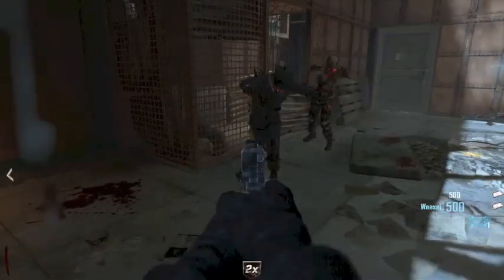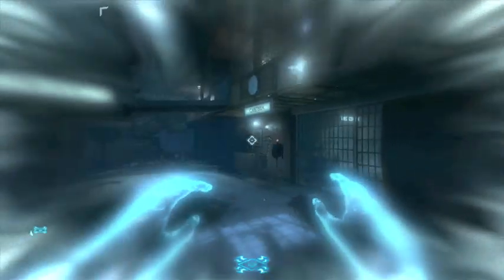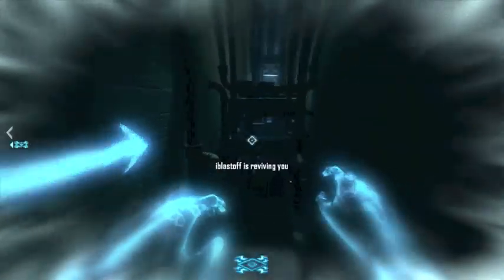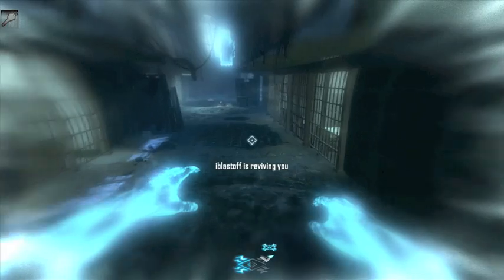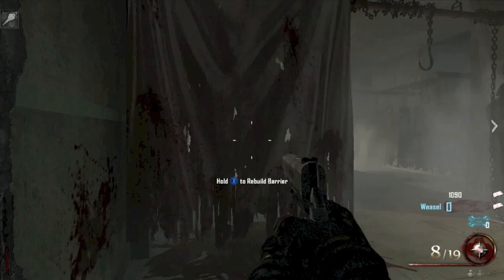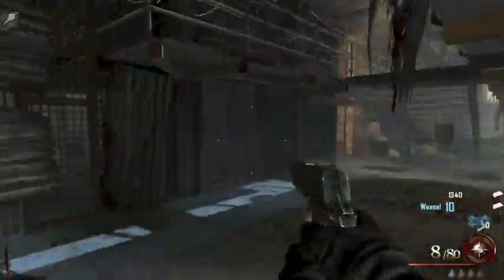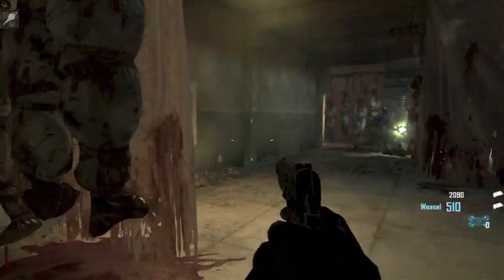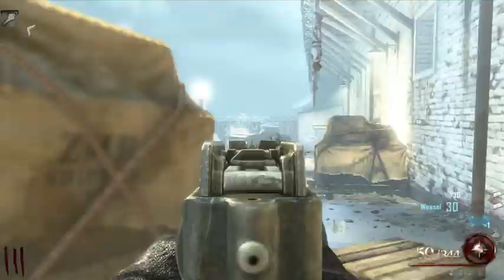Mob Of The Dead - Hells Retriever By Round 4 - (Co-op) 2 Player Starting Strategy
Hey guys, Who doesn't love playing zombies with your mates! Here a quick and easy strategy on how to get the hells retriever by round 4 in 2 player Mob Of The Dead. Can we hit 50 likes guys!?